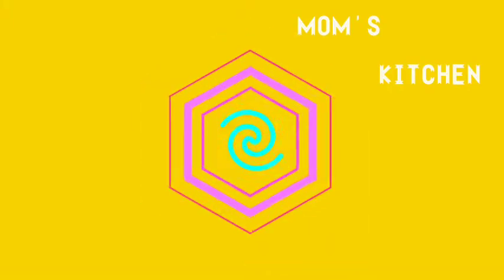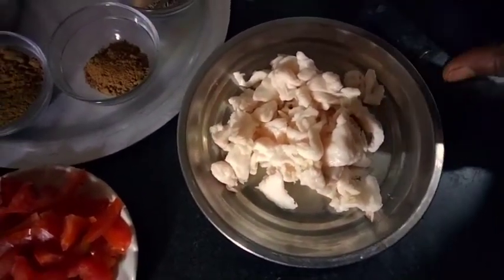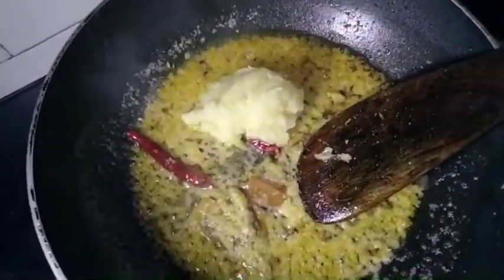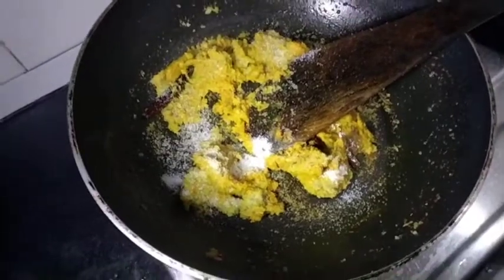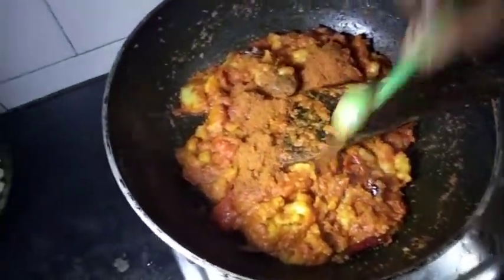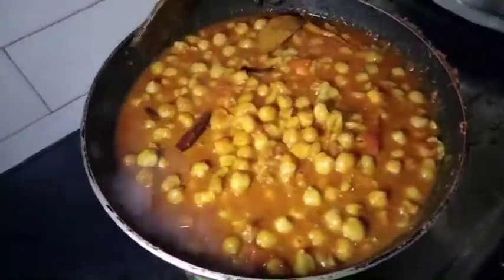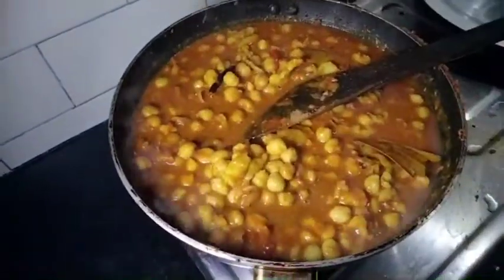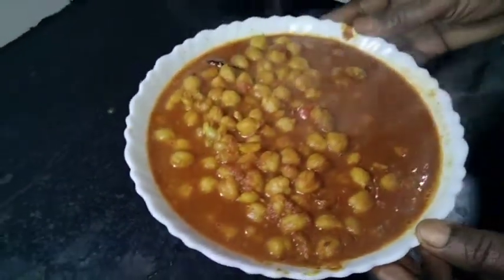Mutton এর Fat ( চর্বি ) কিমা দিয়ে Kabli chana reciepe